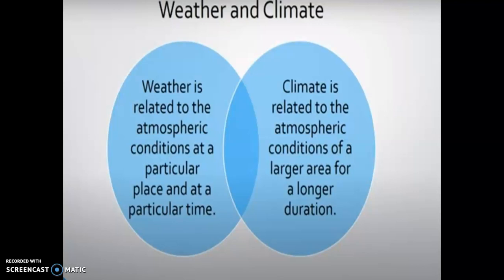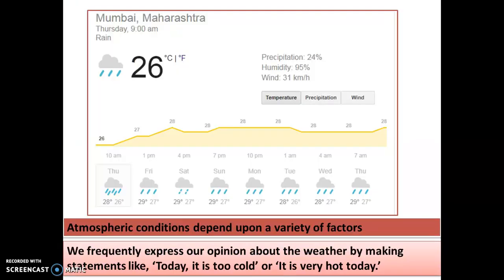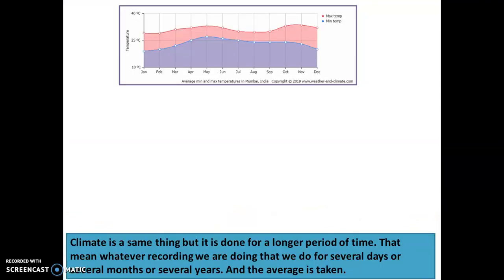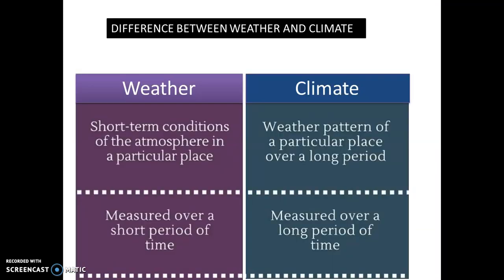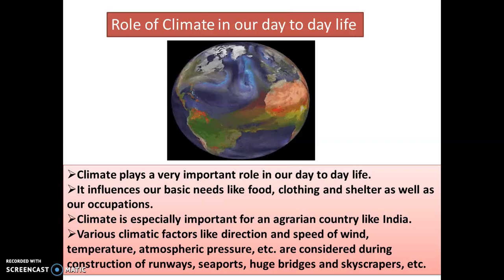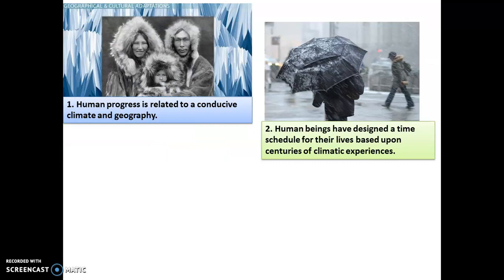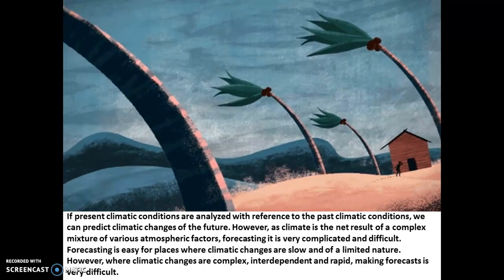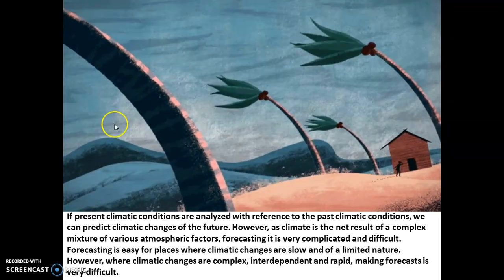9 Std Environmental Management weather and climate